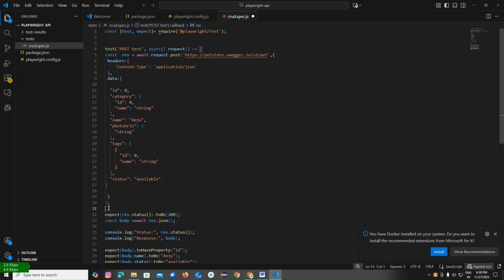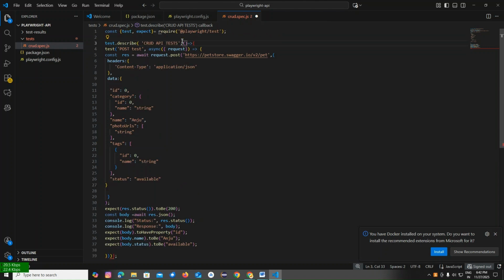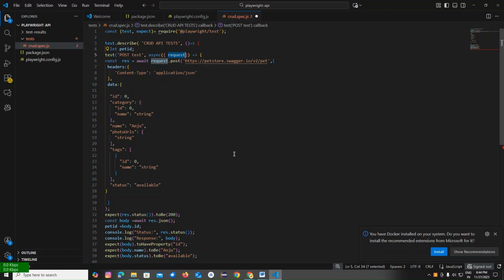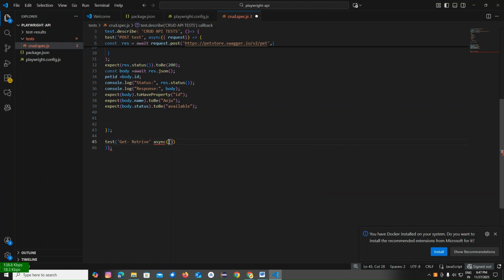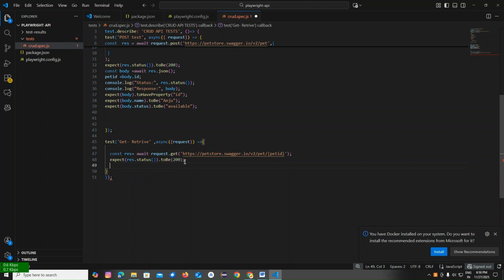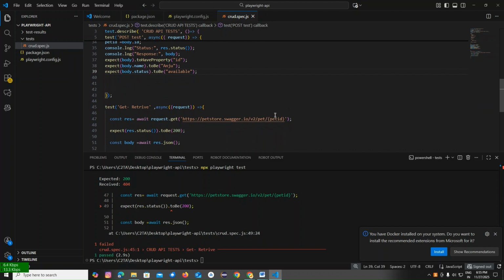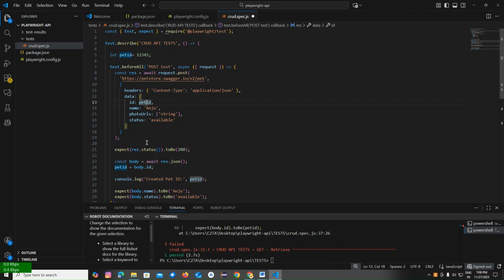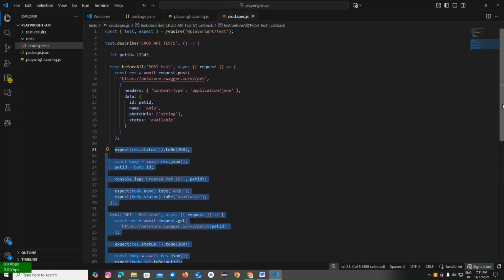Playwright JavaScript- API Testing | Get Request | Part 3 | JS Testing Academy | Salem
Playwright  JavaScript-  API Testing | Get Request | Part 3 |   JS Testing Academy